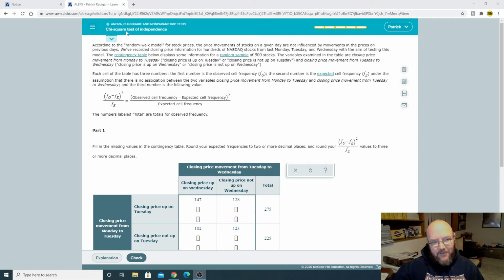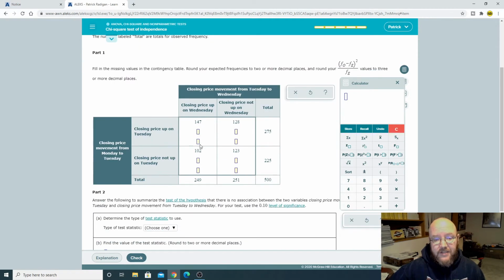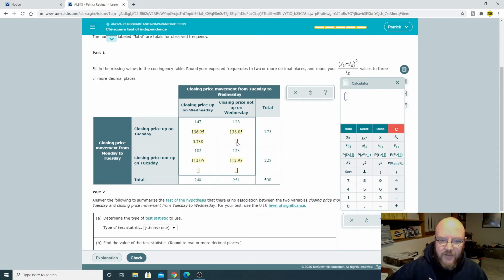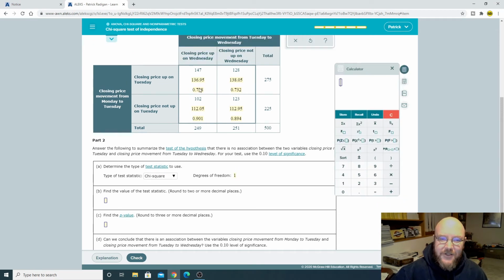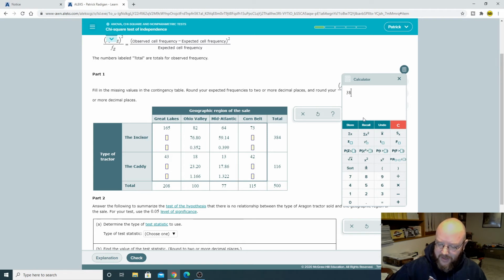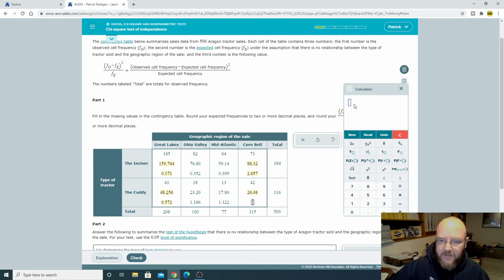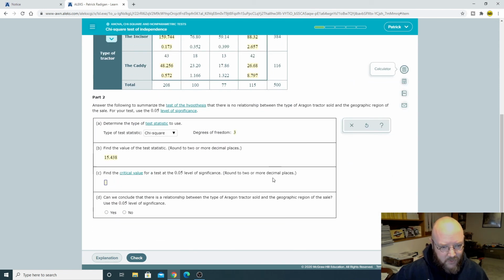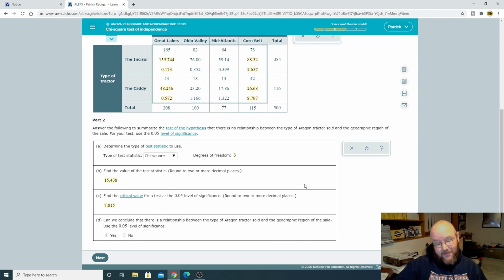BSAD265 Ch 15 Chi-square test of independence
One of the last ALEKS problems of the course, enjoy!